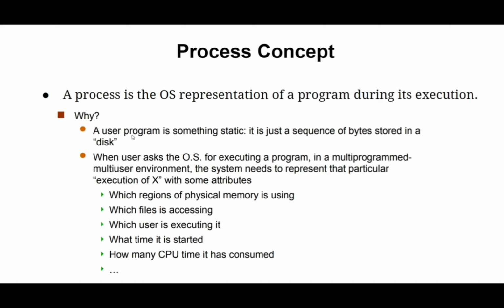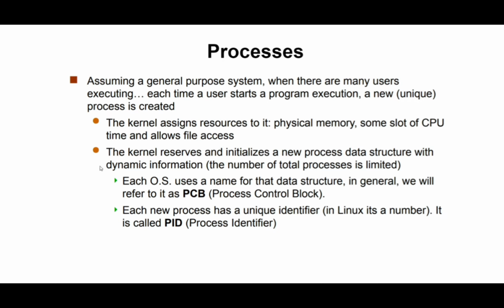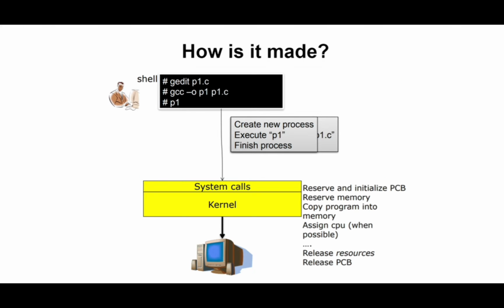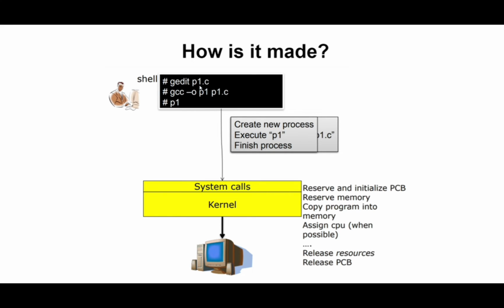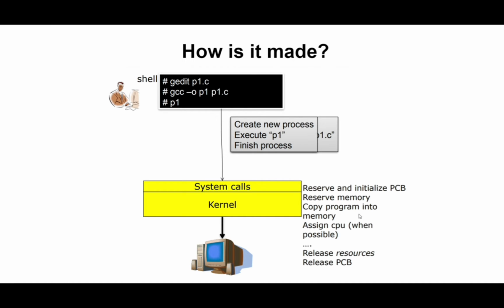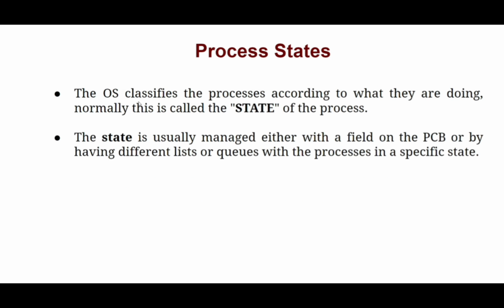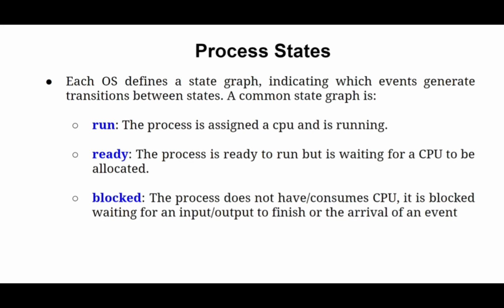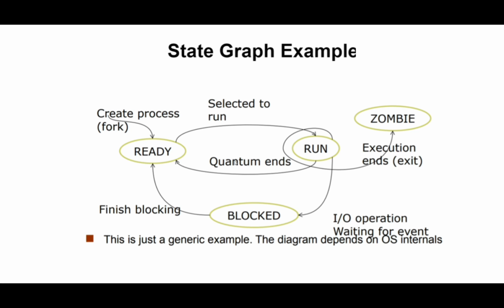Understanding Process States in Operating Systems with Real-Life Examples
A process is a program in execution. It represents the current state of a running program along with various resources like memory, CPU time, and I/O devices allocated to it by the operating system.

States of a Process:
New: The process is being created or initialized.

Ready: The process is ready to run and is waiting for execution on the
CPU.

Running: The process is being executed on the CPU.

Waiting (Blocked): The process is waiting for some event (such as I/O operation) to occur.

Terminated: The process has finished execution.